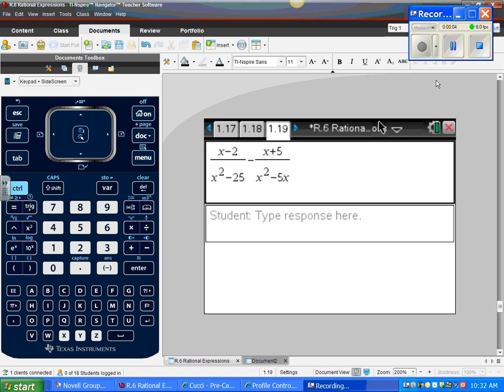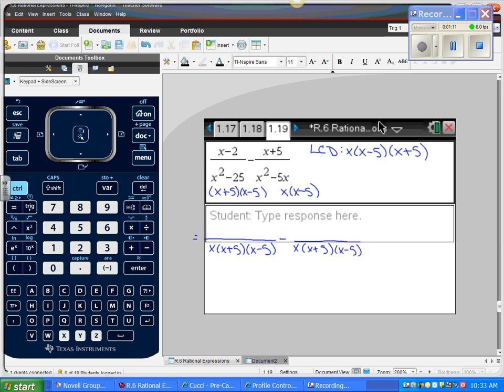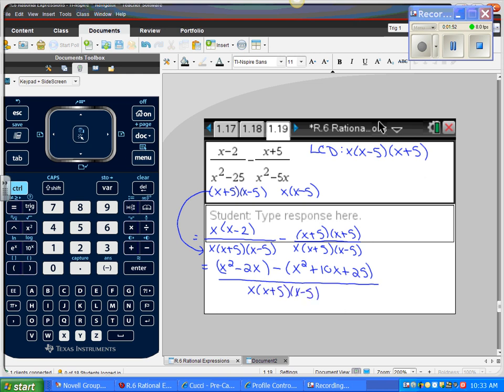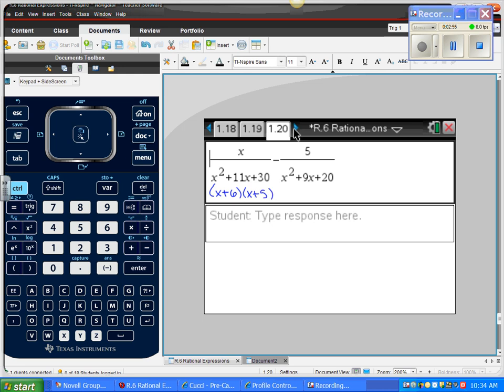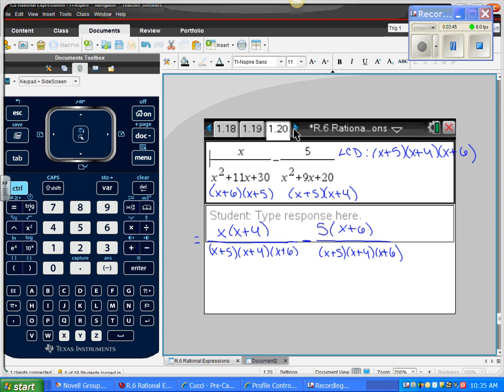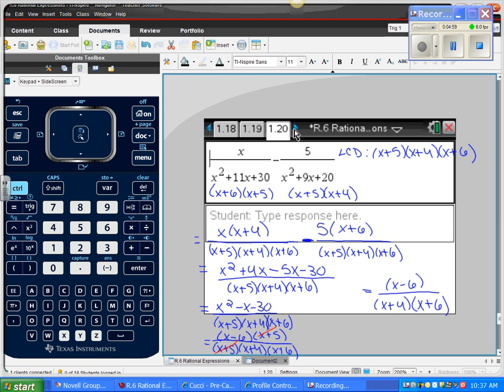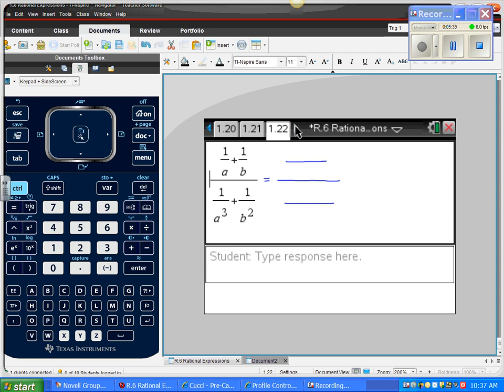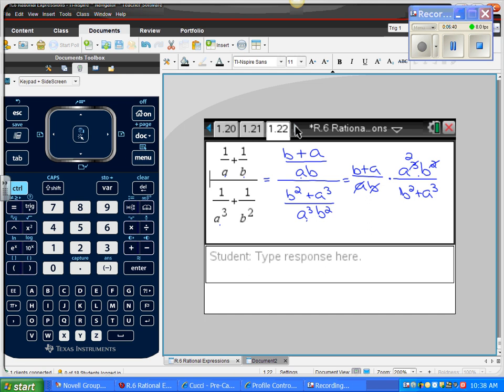R 6b Rational Expressions +and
Day 8 To be watched after R.6a